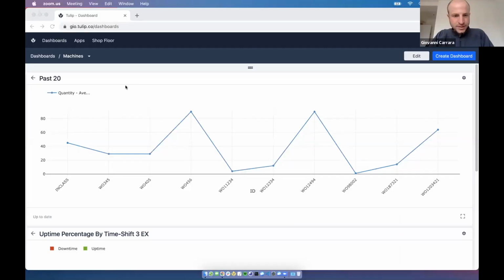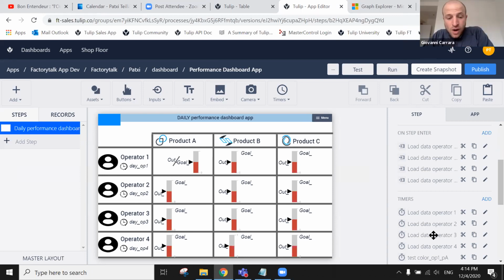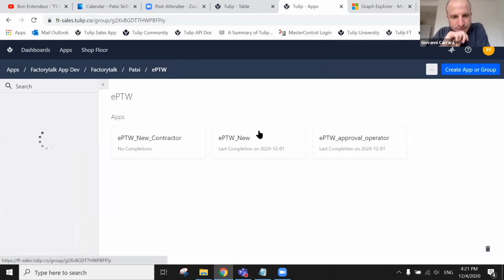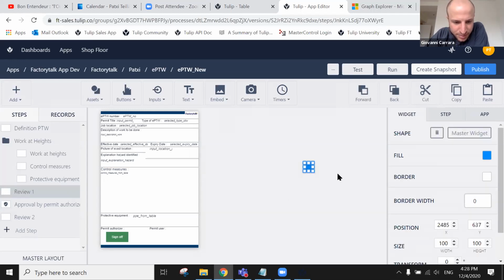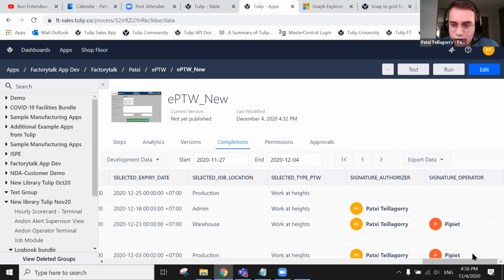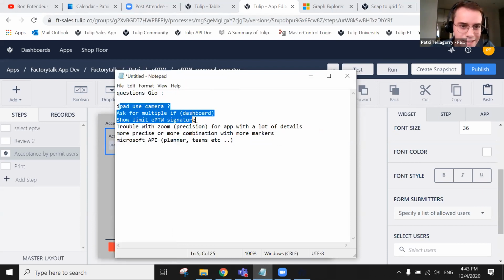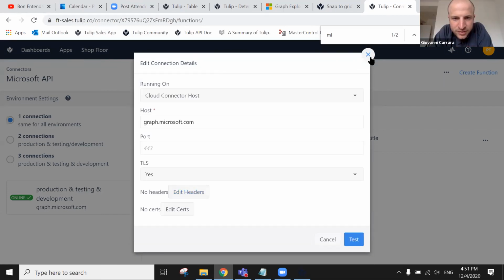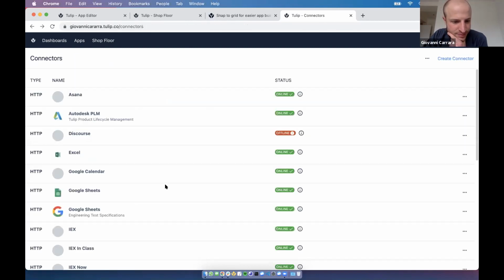Tulip Office Hours EU 12/04/2020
Recording of EU Office Hours.

In this sessions we covered different App Building topics, as can be seen below. We also discussed Tulip Vision and connecting Tulip to the Microsoft API.

0:04 LDAP
0:05 Tulip Player from iPad (with Camera)
0:08 Multiple Conditional Statements in Trigger
0:15 Multiple Table Recrods in an APp
0:25 Zoom and Pan in App Builder
0:28 Alignment Technique
0:31 E-Signatures
0:40 Digital History Record
0:44 Tulip Vision
0:48 Microsoft Graph API